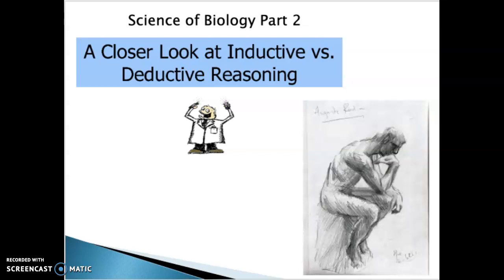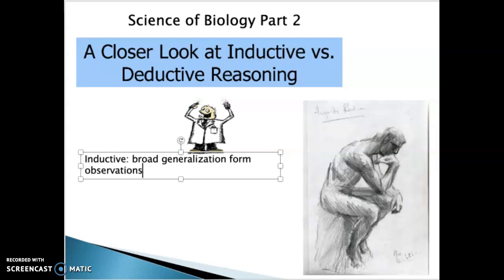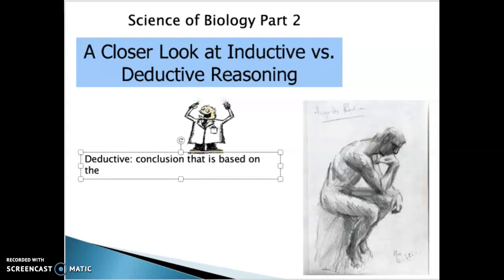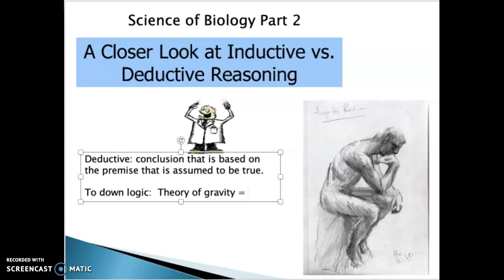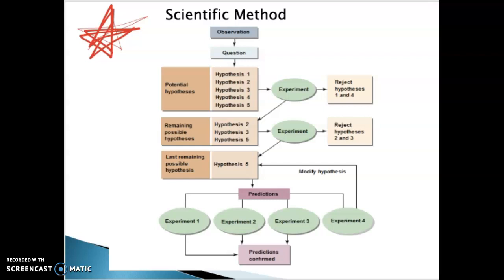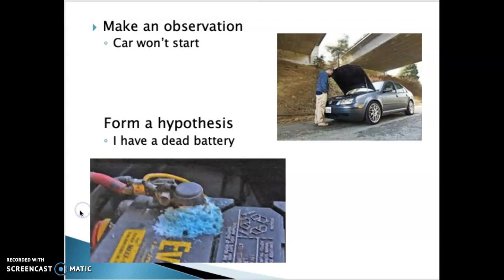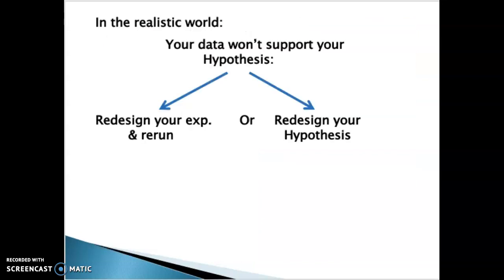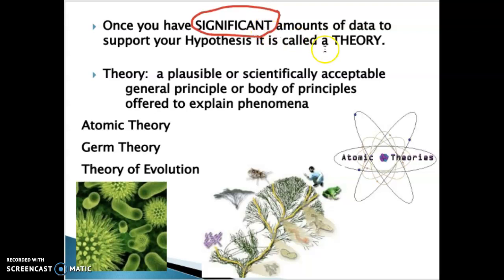Science of Biology Part 2 Bio 111